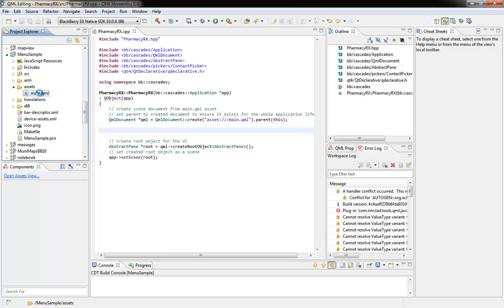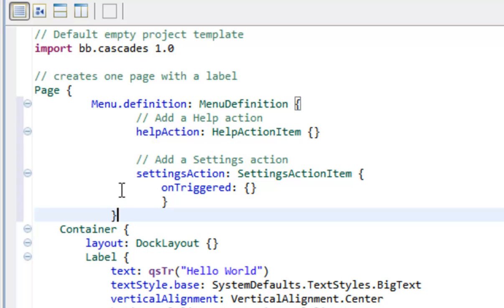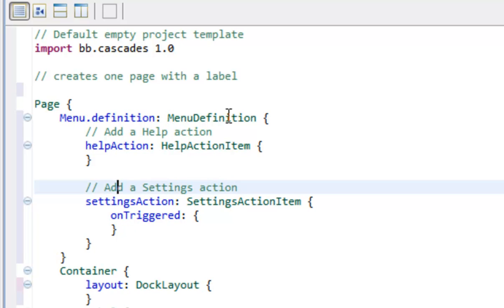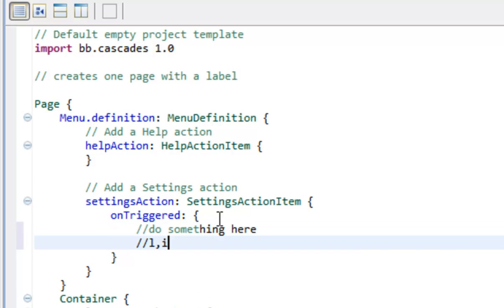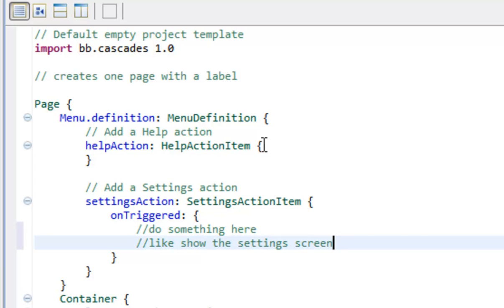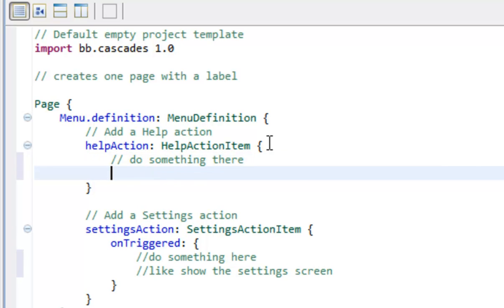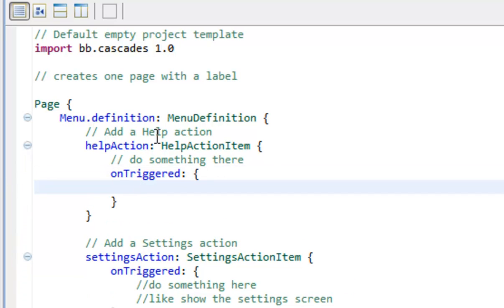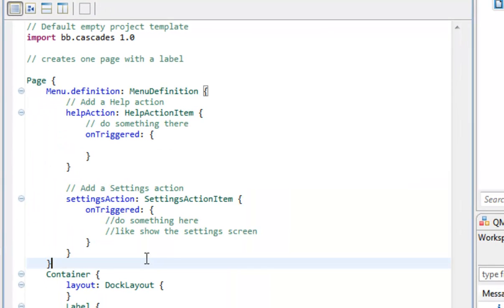Cascades Code: Tutorial - Add Swipe Down Menu Using Only QML in BB10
This tutorial we show how to add a custom swipe down menu for BlackBerry 10.